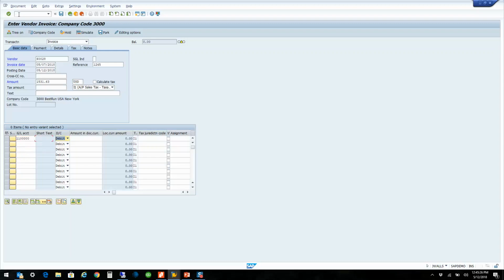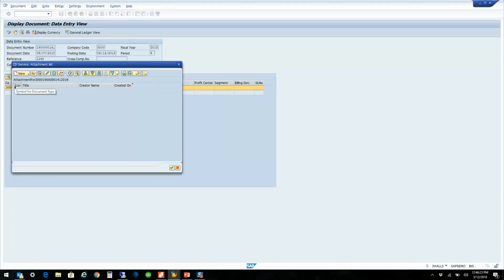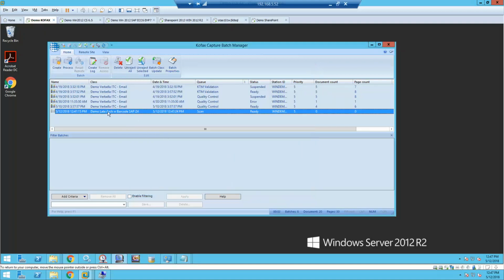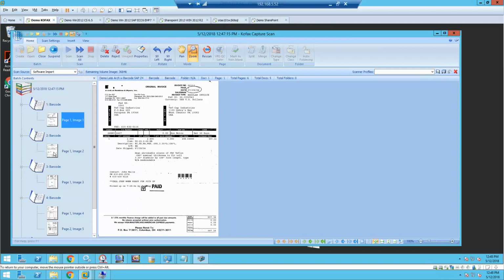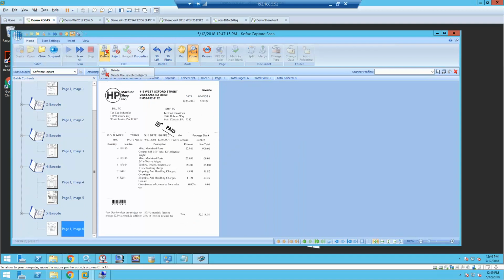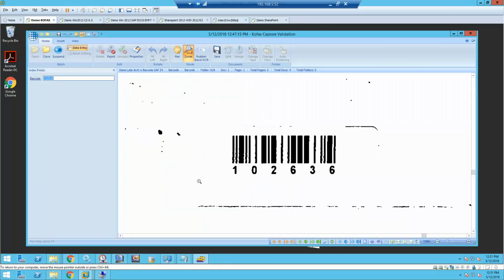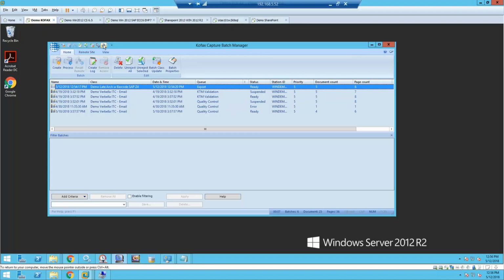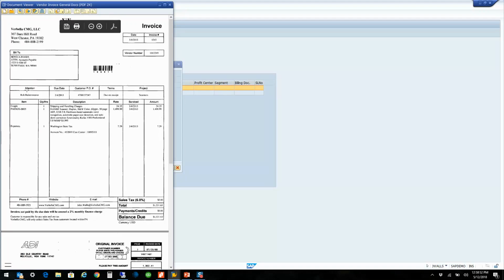SAP Late Archiving with Bar code | Kofax - SAP Content Server | Verbella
This video demonstrates the Late Archiving with Bar code scenario that is available in all SAP systems.  Late Archiving with Bar code can be used to process any document.  In our demo we create the SAP Business transaction and then we enter a bar code.  Then the bar code label is placed on the document and scanned using Kofax Capture.  The Bar code is read and sent to SAP and the image is stored in the SAP Content Server.   SAP then uses the bar codes to match the SAP transaction to the stored document.
Verbella is a leading provider of SAP Document Management Solutions and business process automation solutions using OCR, RPA and AI.